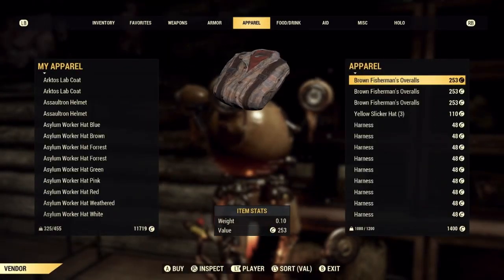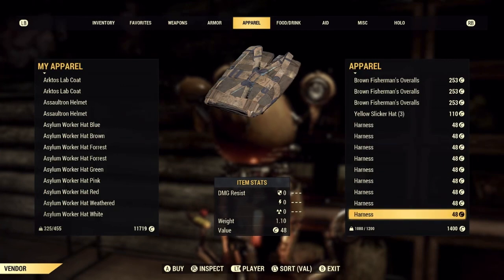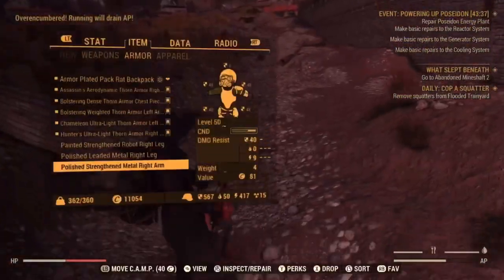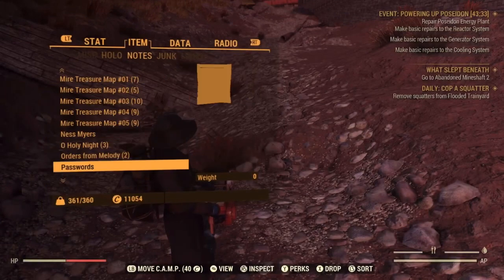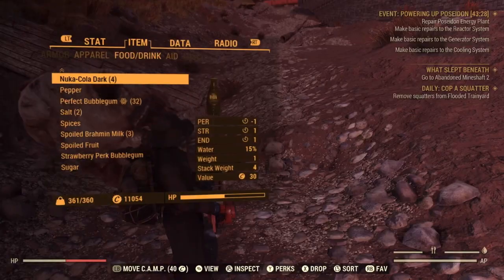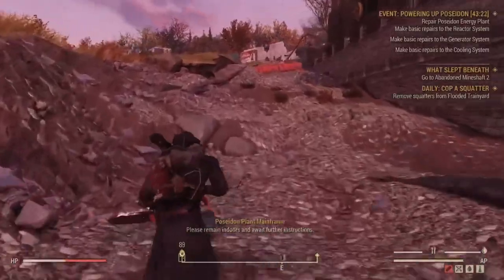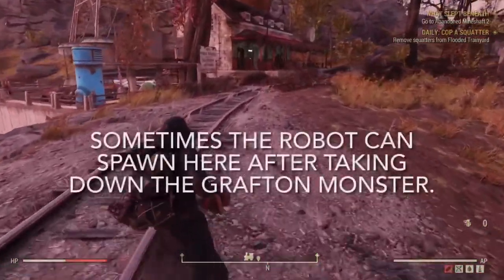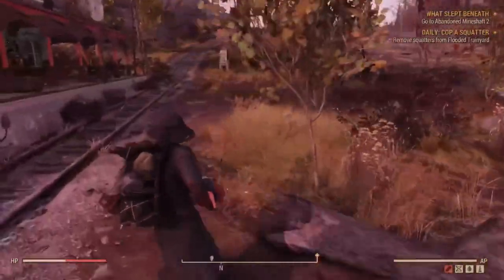Fallout 76 How to get the Hunters Longcoat and Hat!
Fallout 76 how to get the Hunters Longcoat and Old Fisherman’s hat! Locations included.